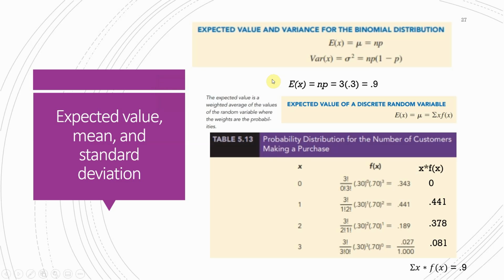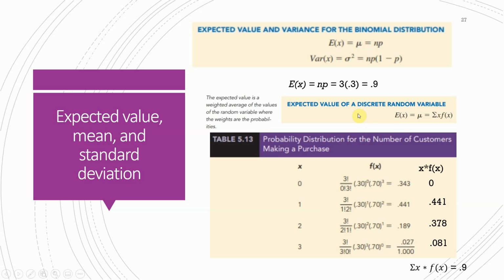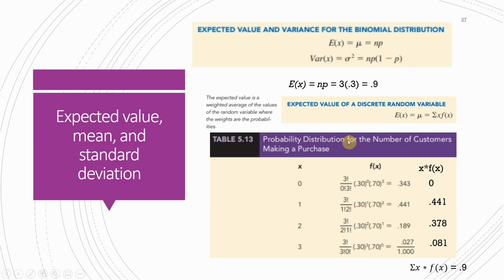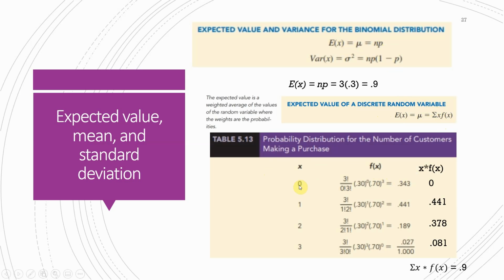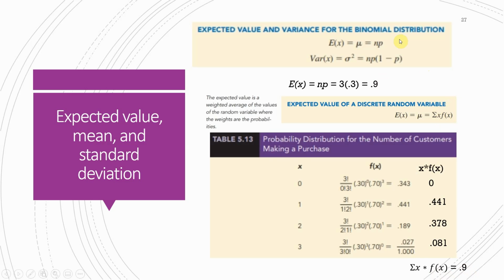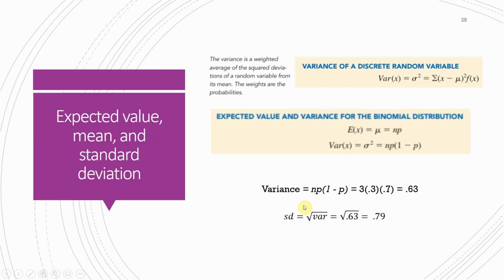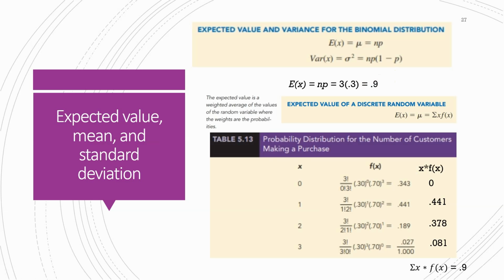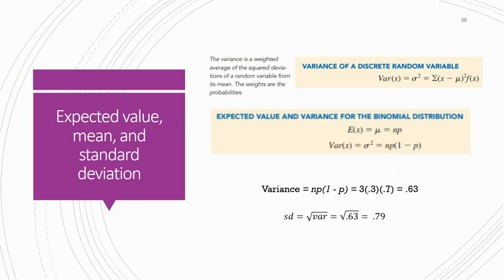Chapter 5 Expected value Var SD Binomial Distribution